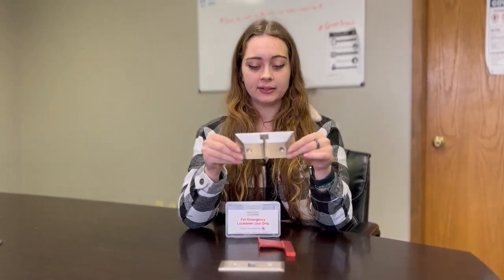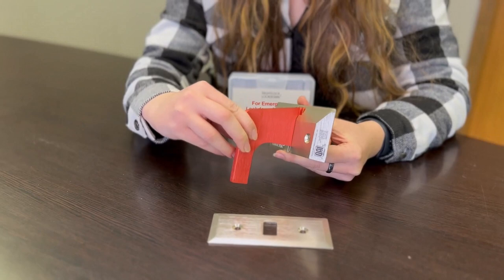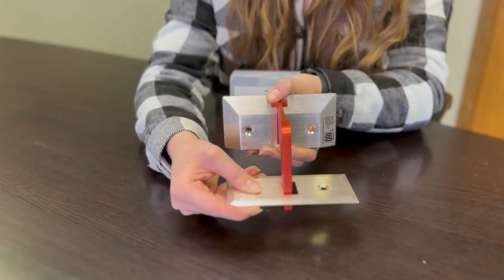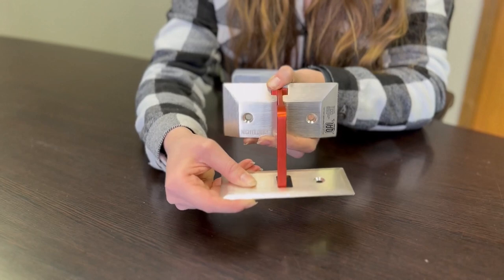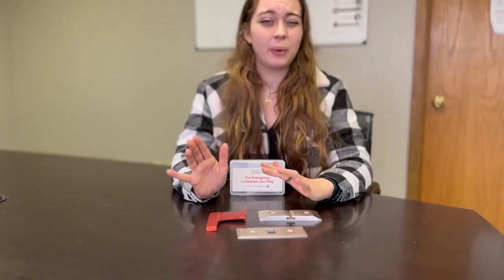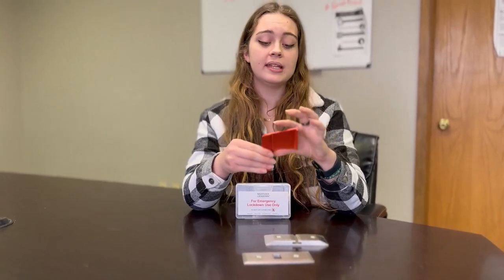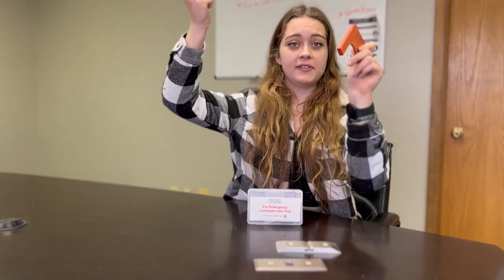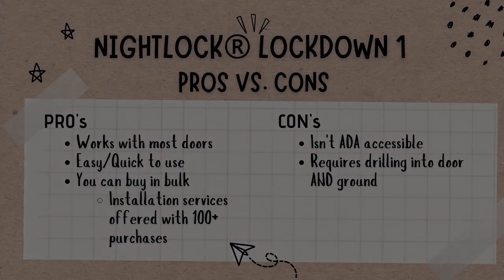NIGHTLOCK® Lockdown 1 REVIEW - for Outward AND Inward Swinging Doors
In this video, I tested the NIGHTLOCK Lockdown 1. This Barricade works Works on BOTH Inward & Outward swinging doors.